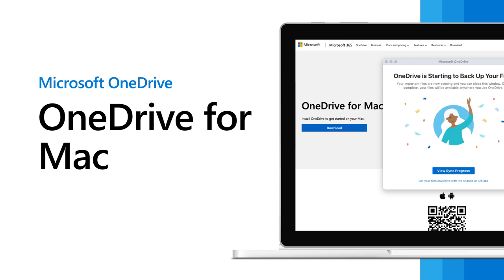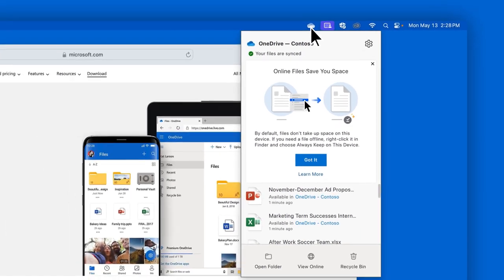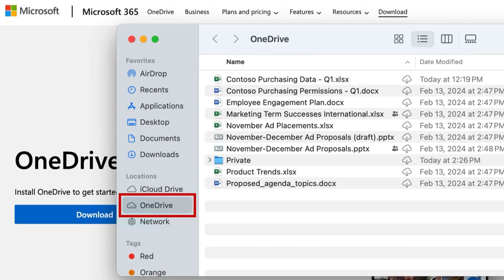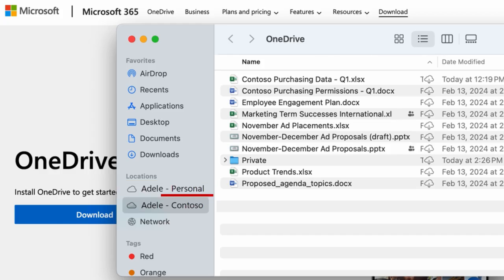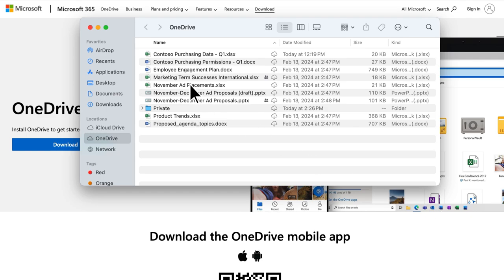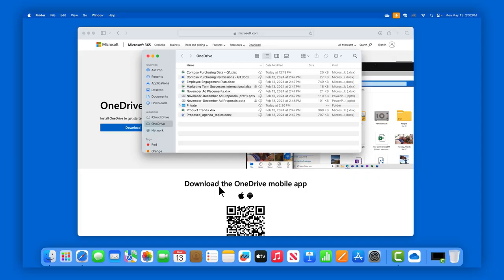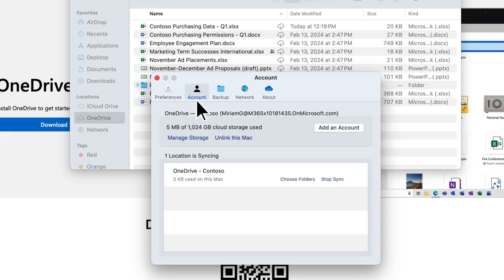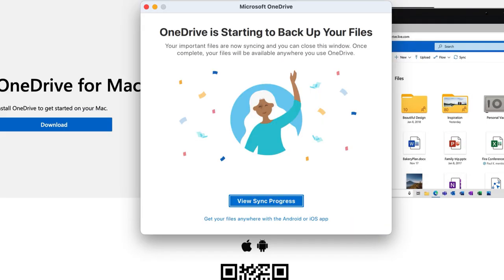How to use OneDrive for Mac | Microsoft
The OneDrive app for Mac gives you direct access to your work and school files. In this step-by-step tutorial from Microsoft, you will learn how to download the OneDrive app on your Apple device, how to use the OneDrive app, search for files, and how to back up your Mac using OneDrive.

When you install the Microsoft OneDrive sync app for Mac, a copy of your OneDrive is downloaded to your Mac and put in the OneDrive folder. This folder is kept in sync with OneDrive.

If you add, change, or delete a file or folder on the OneDrive website or Mac, the file or folder is added, changed, or deleted in your OneDrive folder and vice versa.

To upload files to OneDrive automatically, just save them in your OneDrive folder from an app, or move the files to your OneDrive folder using the Finder. If you installed the OneDrive app on other computers, the files will automatically be added to the OneDrive folders on them, too.

0:00 Introduction
0:07 How to download the OneDrive app
0:18 How to open your work or school OneDrive app
0:38 Use Finder to browse files and folder
1:54 How to backup files with OneDrive